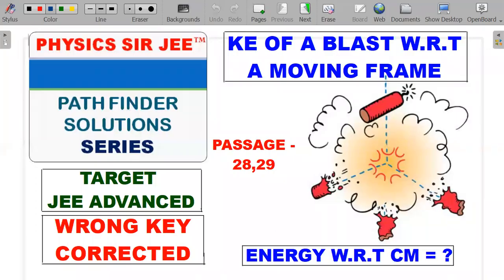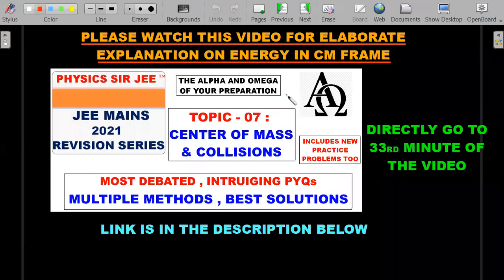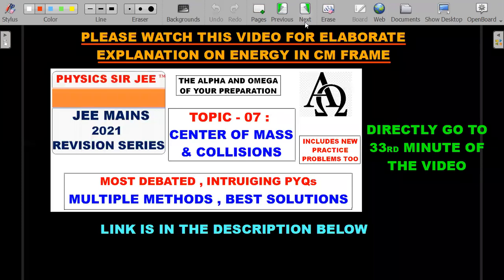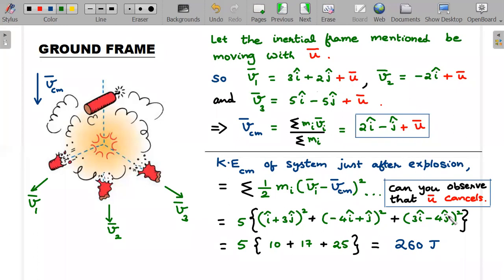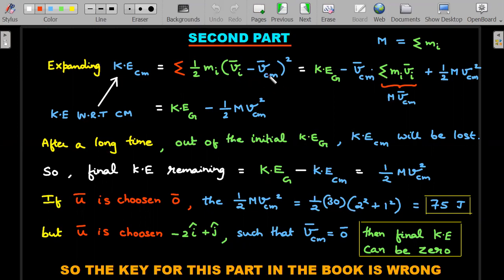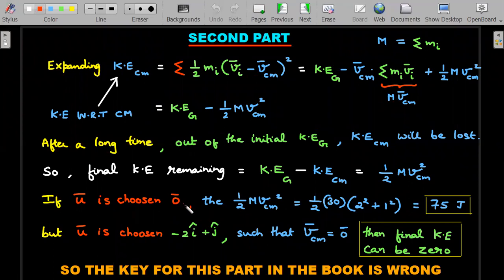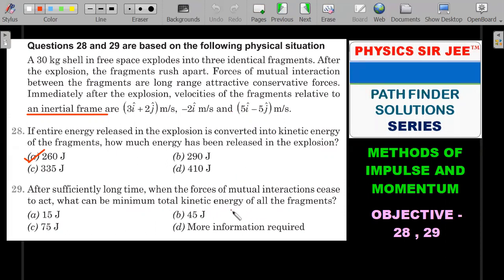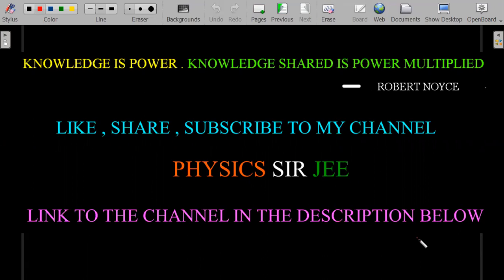PATHFINDER SOLUTIONS [JEE ADVANCED] MOMENTUM PASSAGE 28,29 |SHELL EXPLODE |KE MIN| CM SCHOOL PHYSICS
WRONG KEY / PRINTING ERROR FROM THE BOOK CORRECTED.
A COMPLETE STEP BY STEP EXPLANATION OF HOW IMPORTANT EACH AND EVERY WORD , FRAME AND VELOCITY OF THE QUESTION IS . ENERGY FROM CM FRAME IS OFTEN CONFUSED BY STUDENTS. THIS IS THUS A MUST WATCH VIDEO SOLUTION
Q :  Passage :
 Questions 28 and 29 are based on the following physical situation
 A 30 kg shell in free space explodes into three identical fragments. After the explosion, the fragments rush apart. Forces of mutual interaction between the fragments are long range attractive conservative forces. Immed iately after the explosion, velocities of the fragmen ts relative to an inertial fra me are (3[+2] ) m/s, -2i mis and (5[ -5}) m/s.
 1. Ifentire energy released in the explosion is converted into kinetic energy of the fragments, how much energy has been released in the explosion?
 (a) 260 J                                      (b) 290 J
 2. After sufficiently long time, when the forcesof mutual interactionscease to act, what can be minimum total kinetic energy of all the fragments?
 (a) 15 J                                  (b) 45 J

AN EXAM ORIENTED APPROACH SOLUTION PROVIDED FOR PASSAGE OBJECTIVE - 28,29 OF CHAPTER- 4 "METHODS OF IMPULSE AND MOMENTUM"  SOLVED FROM THE BOOK "PATHFINDER PHYSICS"👇

HERE'S THE LINK TO CM COLM COLLISIONS REVISION VIDEO MENTIONED THE PROBLEM ABOVE . YOU MAY DIRECTLY GO TO 33 RD MINUTE IN THE VIDEO 👇

HERE'S THE PLAYLISTS LINK FOR OTHER "CM COLM COLLISIONS" CHALLENGES👇 FROM THE CHANNEL USING UNIQUE METHODS